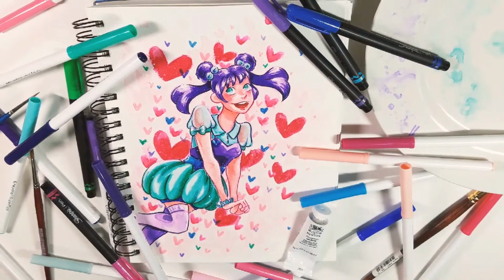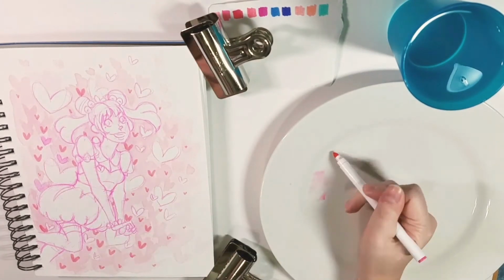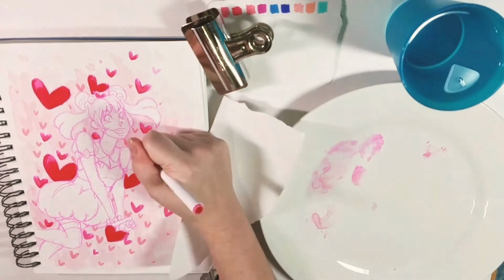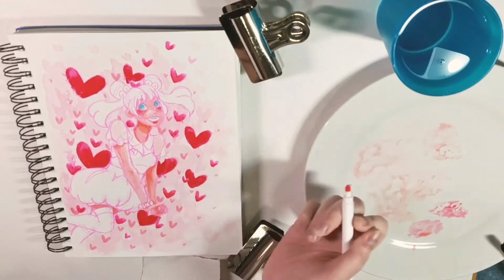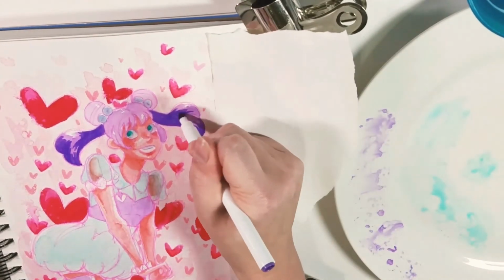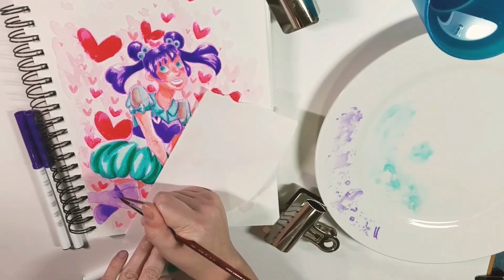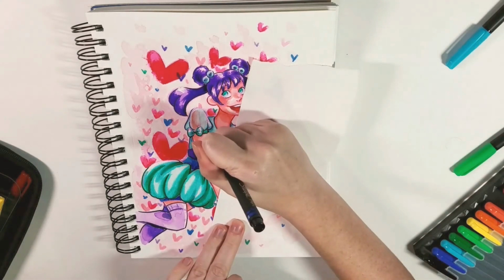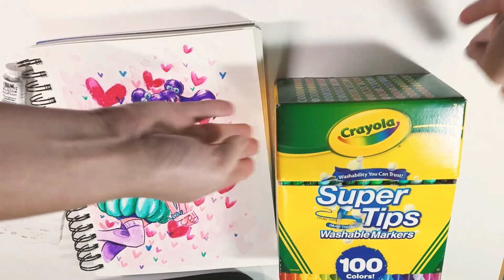Love Beam: Crayola Supertip Tutorial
Learn to use waterbased, washable Crayola Supertips like a Super Pro!

Materials Used:
Crayola Supertips
Canson XL Watercolor Paper
Pilot Color Eno Pink Lead
Sharpie Brush Pens
Synthetic Brushes
White Gouache

If you would like to help support what I do, there are a number of ways you can do that.  If you really enjoyed this video, take a moment to share this video with your friends using the social network buttons below- this helps me a lot, and really means a lot to me!  If you want more art tutorials, head on over to my Art and Process blog for years of the good stuff.  And if you'd like to help fund future videos, please check out for information on how you can join the community.

8 Bit Dreamscape
Amazement
Cartoon Space Utopia
Digital Memories
Honeybar
Lulu is the Cat I Like Best
Marigold
Morning Mandolin
Sunny Looks Good on You